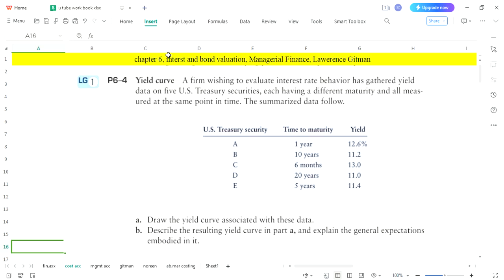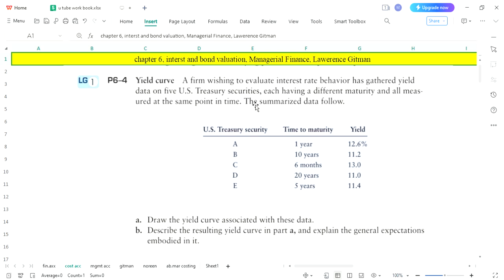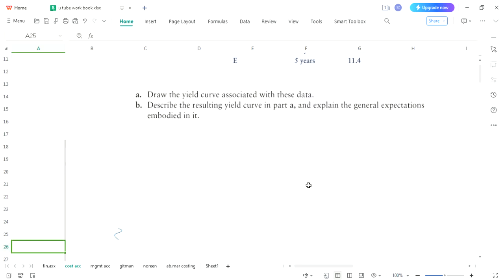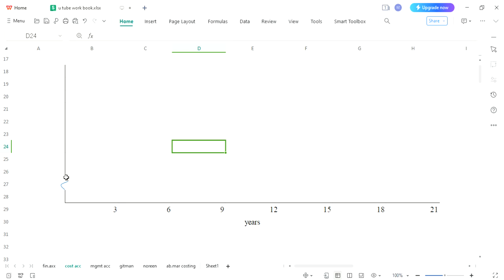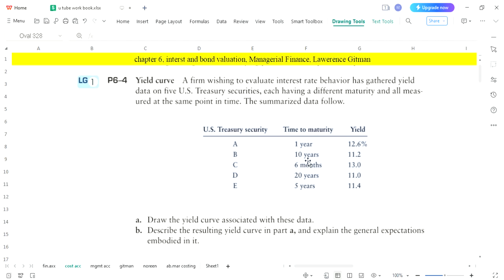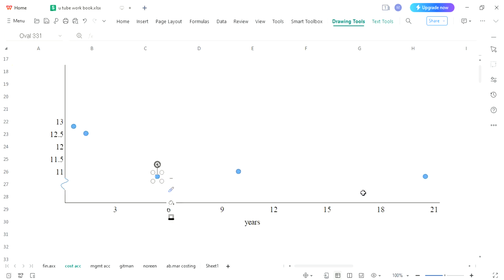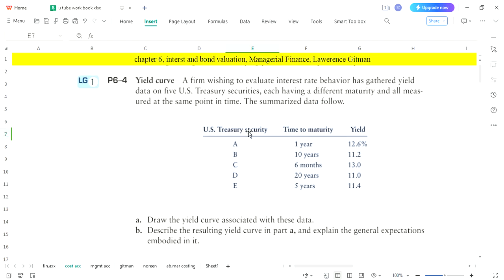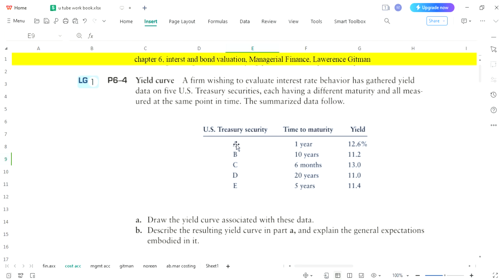interest and bond valuation Q 6-4